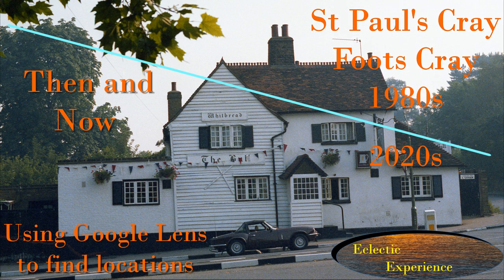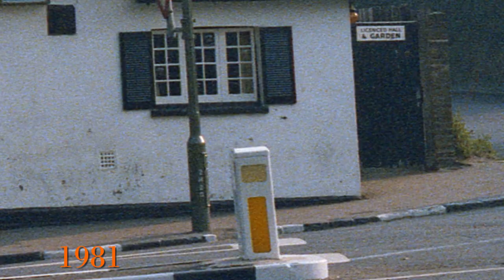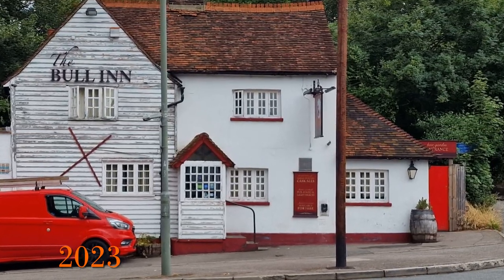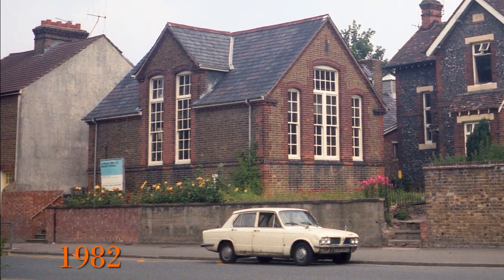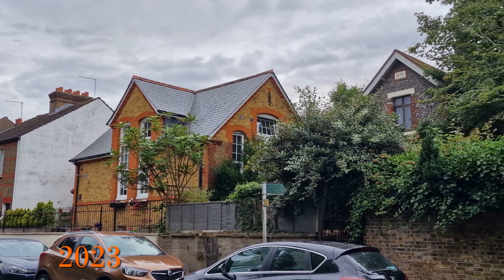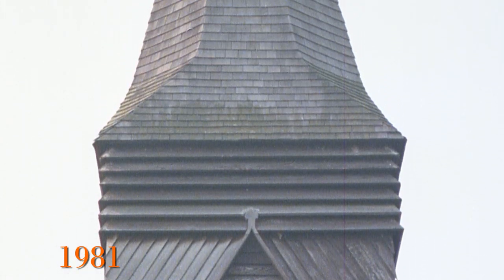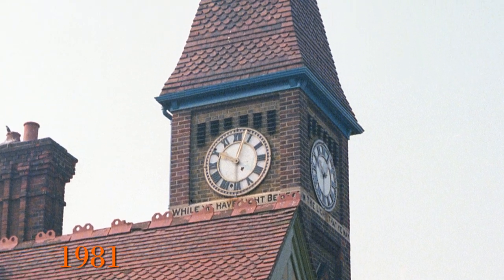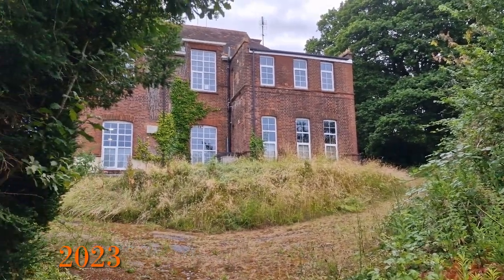Now and Then St Paul's Cray and Foots Cray The Bull, St Paulinus Church, All Saints Church, schools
St Paul's Cray, Foots Cray  1980s & 2023, The Bull pub, St Paulinus Church, Age Concern, The Redeemed Christian Church of God,  St Paul's Cray Church of England Infants School, K6 Phone box, Cray Valley Hospital, All Saints Church and School with Clock Tower, Hope Community School.

In the 1980s I was very concerned about the number of old buildings disappearing so I photographed parts of Orpington, Kent and London to create a record.

I mainly focused on listed and locally listed buildings as well as anything else that was interesting or anything that looked like it was about to be demolished.

I was struggling to identify some of these buildings so I eventually tried Google lens to find 3 of them after all conventional measures had failed - and It was surprisingly effective!

In this video I will show how the places have changed from the 1980s to 2023 and also how I found 3 of them along with a little history on each of the buildings.

These photos were some of the first I took of old buildings, I recorded the date of each roll of film, but not where they were taken and I now need to identify them. I knew where the pub was ( obviously!) and so worked out another building by walking round the pub, but the other 3 I did not recognise nor did the very mature local people I asked so I then tried Google lens!

But before then let's start with the Pub.

Looking at a map, St Paul’s Cray is in outer London on the edge of the London Borough of Bromley. Coming in more closely we can see The Bull pub here

I must have liked this pub as I came back in 1985 and took another photo from a different angle. What I find particularly interesting in the photograph is the cars and the pub signs. There was a sports car parked outside the front in 1981 and it was a Whitbread pub. In 1985 it was still a Whitbread pub, but this time an old style Mini was parked outside.

Coming back in 2023 we can see the pub is pretty much the same though the signage and paint work has changed and the shutters have been removed.

The building is Grade II listed and its front dates from the 18th century and the back the 19th century.

Looking at the listed buildings map from the London Borough of Bromley, We can see this part of St Paul's Cray is a conservation area, shaded in red, with several listed buildings, shown in orange, including The Bull, and locally listed buildings shown in blue. One of the listed structures is this K6 Telephone box which unfortunately I did not photograph back in the 1980s.

However I did photograph the Church of St Paulinus in 1981.

Interestingly it looks like from the sign outside that  it was then a day centre for Age Concern.

This is a very old church with substantial remains from the 11th century though it has been modified quite a lot since. It is grade II* listed building.

The building next to the church was still in use as a school in 1982, it was the St Paul's Cray Church of England Infants School.

Looking at the listed buildings map the old school along with all the buildings next to it are locally listed.

So that was the 1980s.

And this is what this area looks like in 2023. We can see the church is now back in use as a church, the Redeemed Christian Church of God. The building looks pretty much the same though the plants out the front are a lot bigger.

The School has now gone and is a private house.

This next picture confused me. I thought it was near the others as it was on the same strip of negatives but I couldn't find it so this is when I used Google Lens, these are the screenshots, it was very simple just from the Google screen to drag the photo into it and pretty much instantly it came up with some results and after looking at them it looked like it was almost certainly the old Cray Valley Hospital. Incidentally this hospital had several names over the years as its use and administration changed.

Here it is on an 1897 Ordnance Survey map. We can also see The Bull Inn in the bottom corner and one of the paper mills that used to dominate the area.

This is the same view now,  quite overgrown to say the least. The entrance, which is on Sandy Lane, is no longer used but the building is, it is part of the Bannatyne Orpington Health Club

This was quickly identified as the parish church of All Saints, it is in Rectory Lane, Foots Cray, Kent now London Borough of Bexley. It is a grade II* listed building and parts date back to around 1330 although it was extensively remodelled by the Victorians in 1872.

Sources
Historic England website
London Borough of Bromley website
National Library of Scotland website
All Saints Foots Cray website